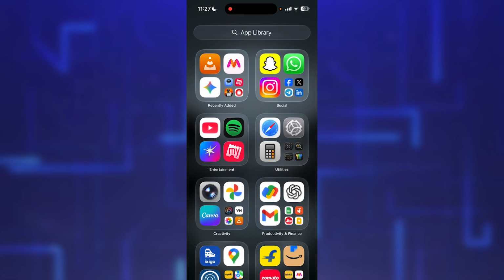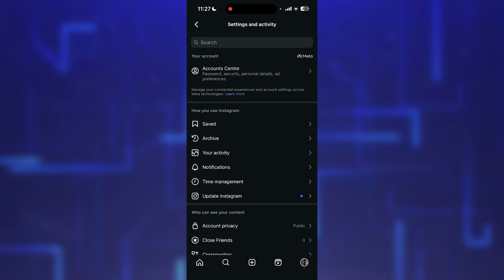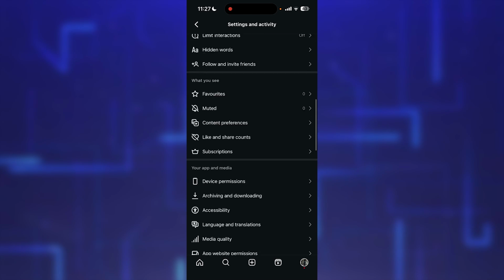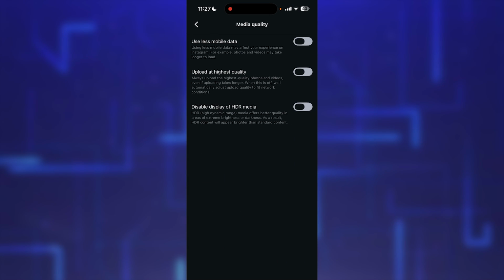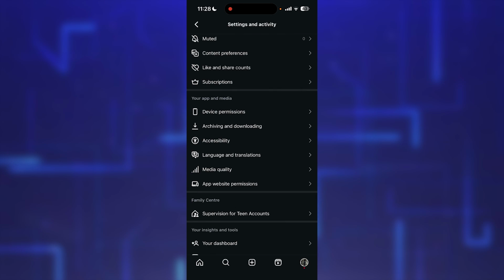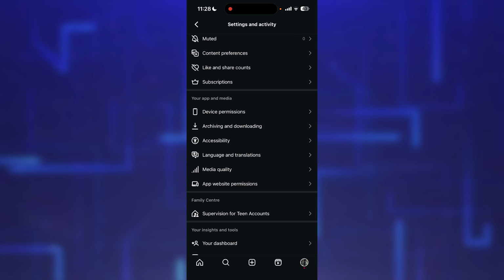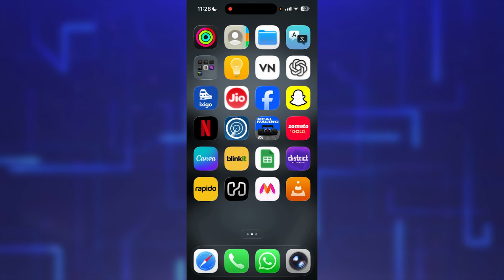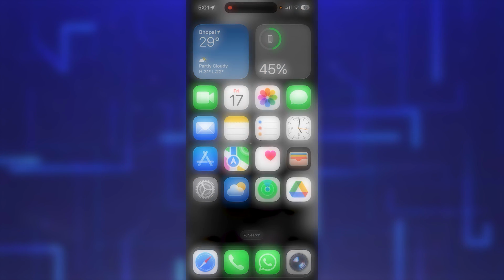How to Fix Blurry Instagram Highlights Issue [easy]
The easiest and most effective way to fix blurry Instagram Highlights is to first ensure that your app's settings prioritize high quality for all uploads. To do this, go to your profile picture, tap the three horizontal lines in the top-right corner, select Settings and privacy, scroll down to Data usage and media quality (or just Media quality), and toggle the switch for "Upload at highest quality" to the On position, while also making sure that Data Saver or Use less mobile data is toggled Off. If your existing highlights are still blurry, you should re-upload the original story using a stable Wi-Fi connection with the correct dimensions (ideally 1080 x 1920 pixels) and then add the fresh, high-quality story to your highlight, as this forces Instagram to re-process and store the media in better resolution.